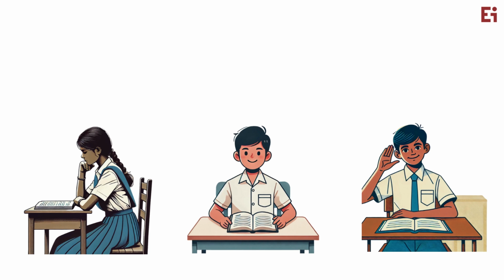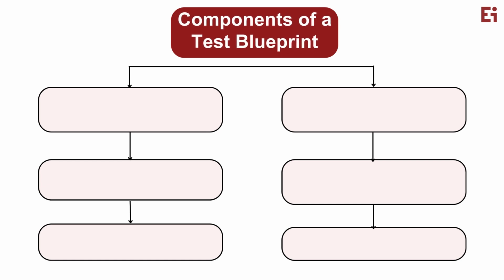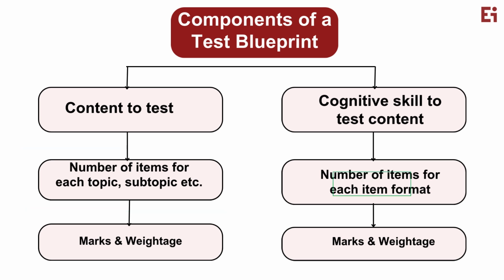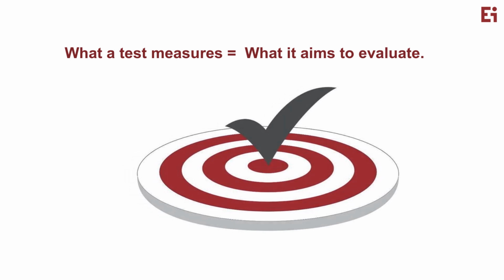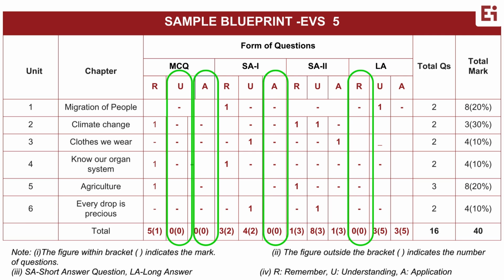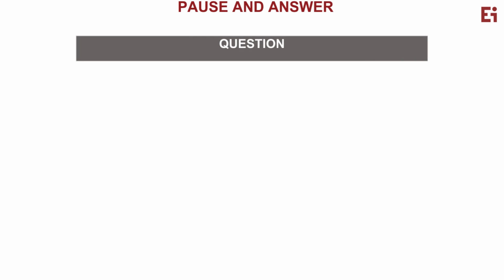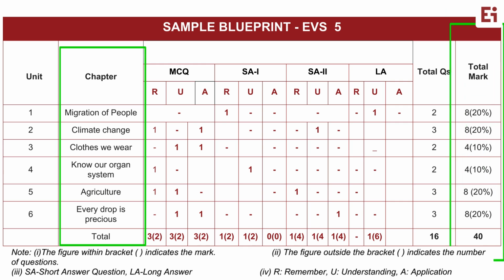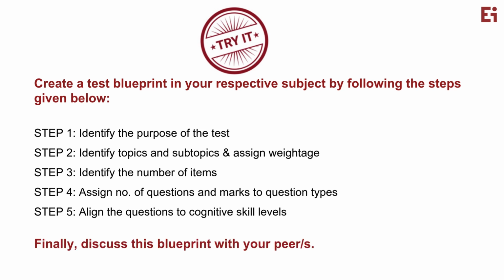NOVEMBER COMPLEX TEST BLUE PRINT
TEST BLUE PRINT